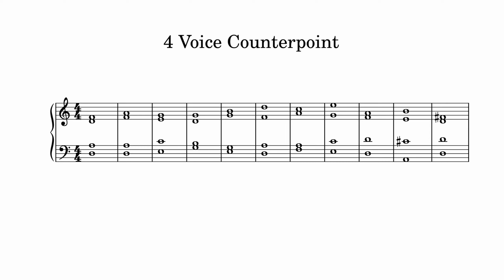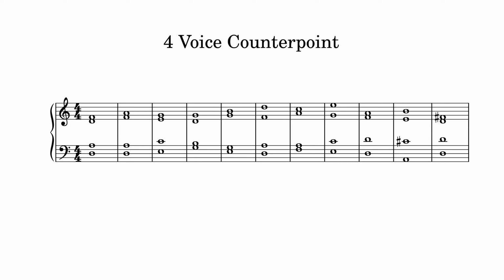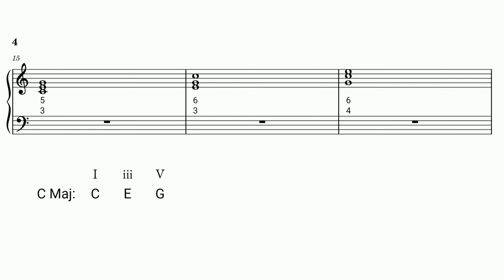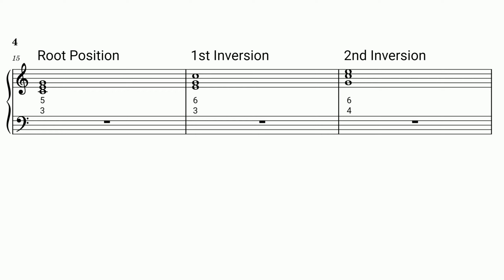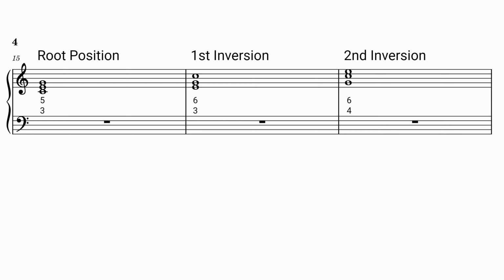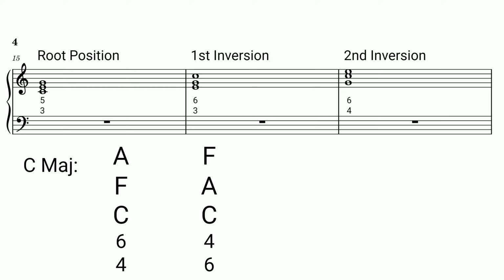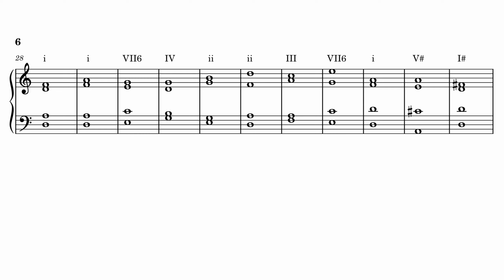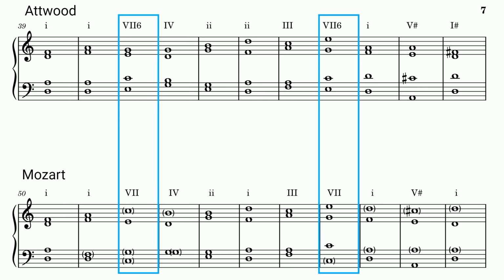4 Voice Counterpoint Introduction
In my next video I will get into Species Counterpoint for 4 voices. Then the video after that will be about getting away from Species Counterpoint and methods for free composing with 4 voices.
The information in this video comes from Jacob Gan's YouTube video titled, "Roman Numeral Analysis and Four-Voice Counterpoint || Tonal Voice Leading 9"